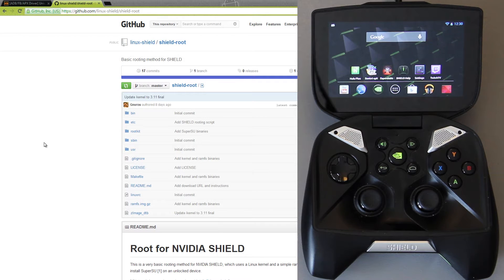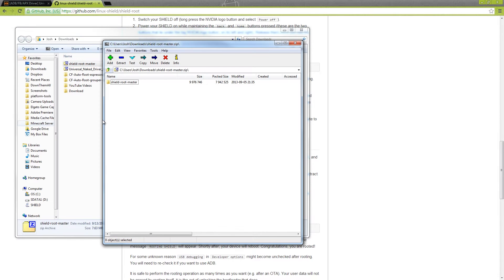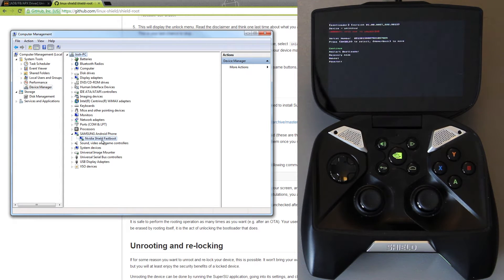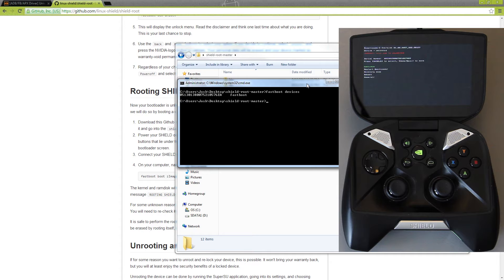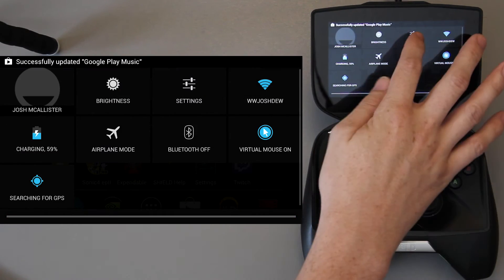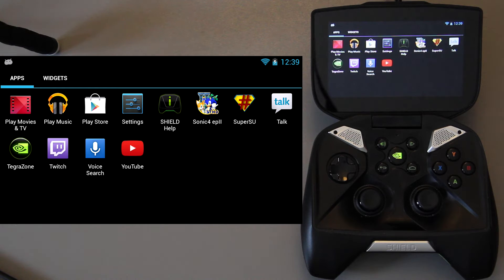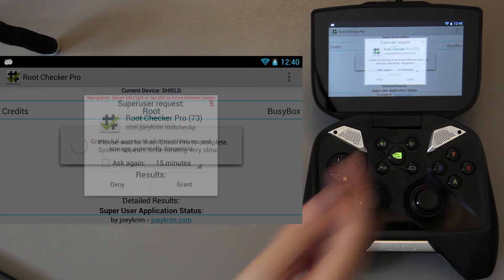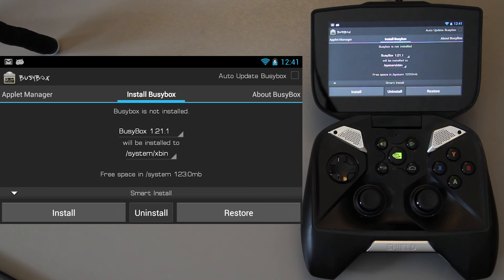How To Root the NVIDIA Shield!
The instructions are slightly different now, but not hard!

What can you do with root?

They now have OFFICIAL Shield Drivers!

Links to the naked drivers can be found at any of the videos above.

Want SquareTrade for your NVIDIA Shield? Click the link below and choose "Misc. Electronics" from the dropdown menu. I paid about 62 bucks for 3 years of protection, with ADH (accidental drop protection).